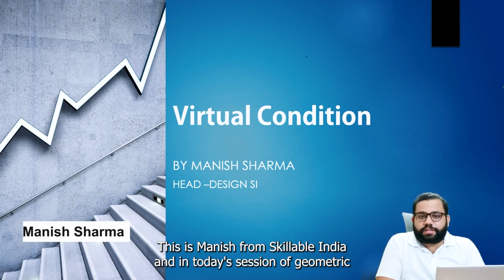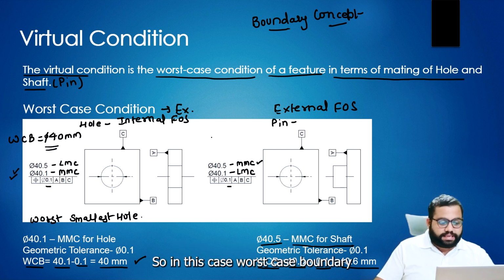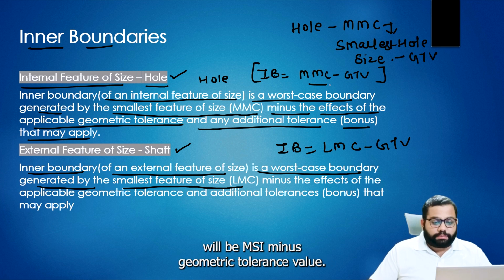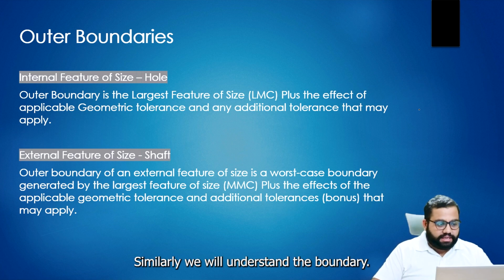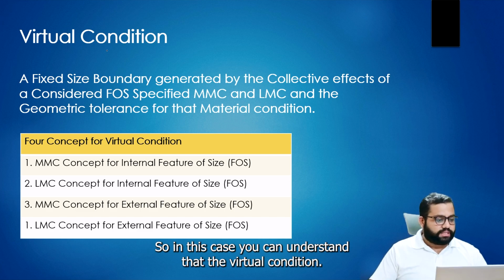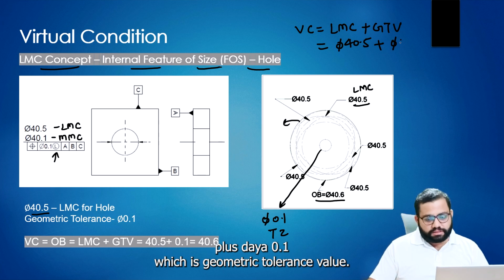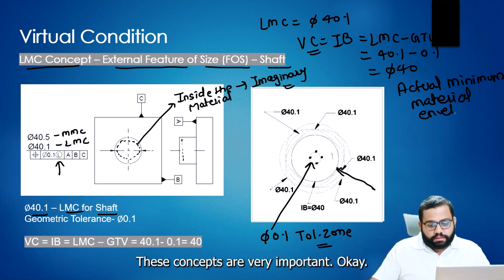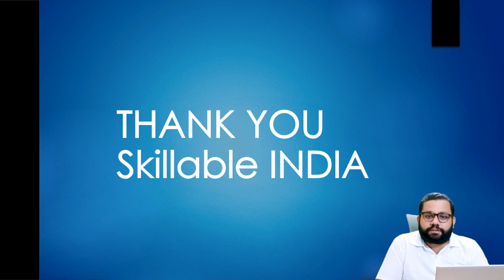GD&T - Virtual Condition || Tutorial - 15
GD&TCourse Tutorial-15 Virtual Condition
Virtual Condition in Geometric Dimensioning and Tolerancing (GD&T) | Explained Simply

Virtual Condition is a theoretical boundary used to ensure functional assembly between mating parts. It is determined by combining the Maximum Material Condition (MMC) of a feature with its geometric tolerance. This concept helps in defining the worst-case scenario for fit and clearance in mechanical design.

In this video, we’ll break down Virtual Condition with simple explanations, practical examples, and calculations to help you understand its importance in GD&T.